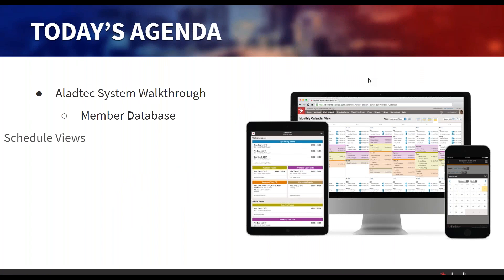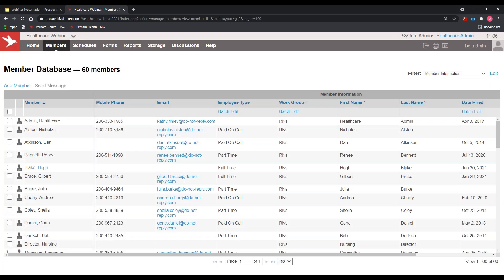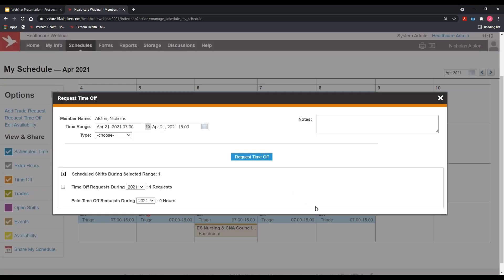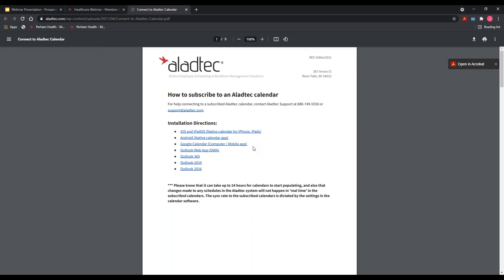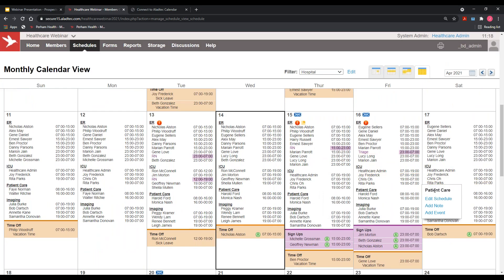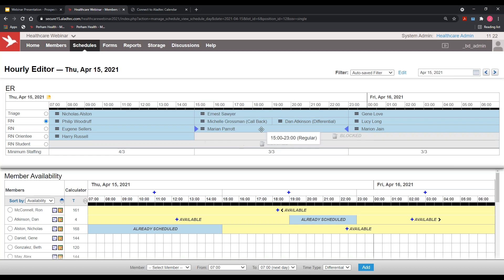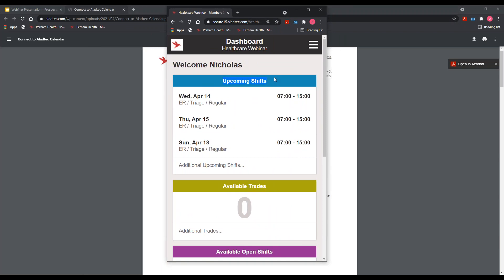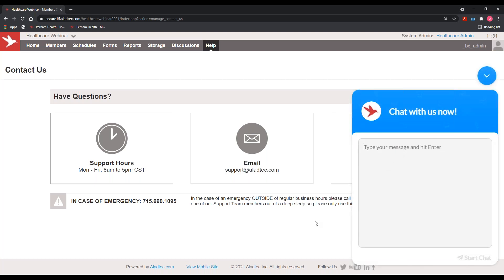Aladtec Online Scheduling & Workforce Management for Healthcare April 2021 Edition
We designed Aladtec Scheduling & Workforce Management software for the unique staffing practices of Healthcare organizations. Our subscribers include thousands of agencies across the U.S and Canada.

Join our interactive webcast and learn what Aladtec can do for you, including how to:

• quickly create recurring 24/7 schedules for multiple departments
• enable managers to fill open shifts, and employees to initiate trades, request PTO, and schedule shift-reminders via e-mail and text
• create electronic timesheets, employee evaluations, and more
• easily track licenses, certifications, and immunization records
• customize reports to fulfill CMMS data needs